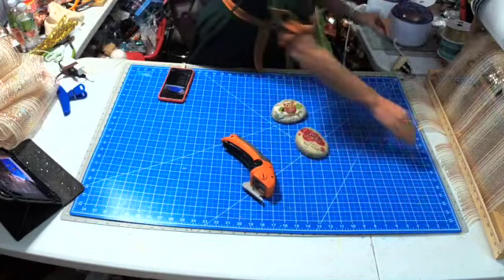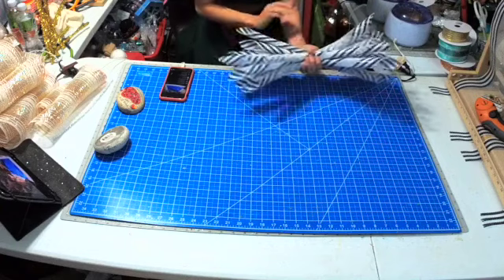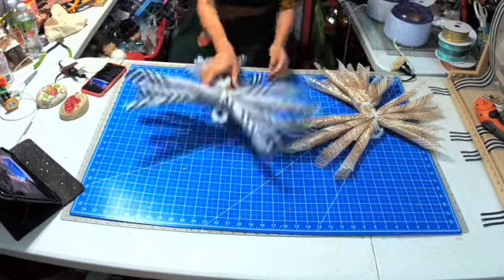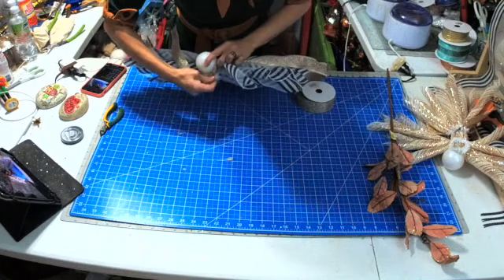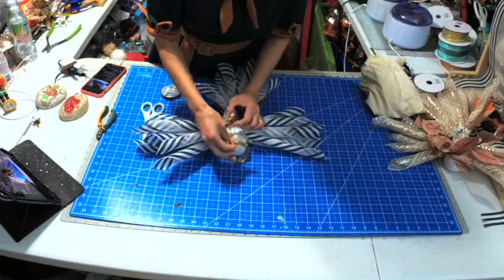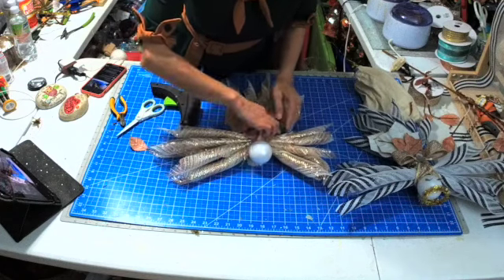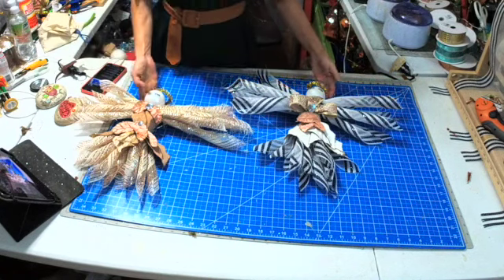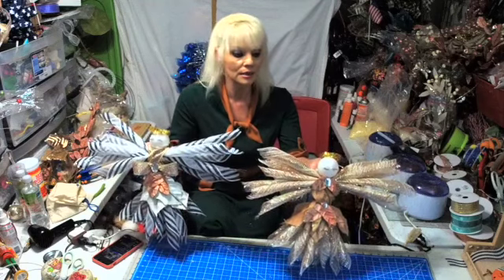Mesh Christmas Angels Tutorial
Easy to make mesh Angels